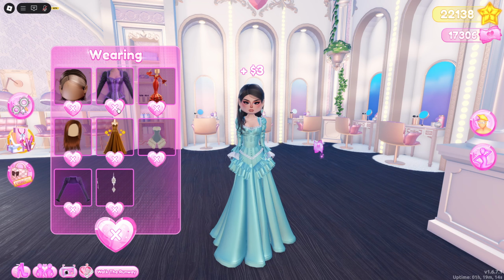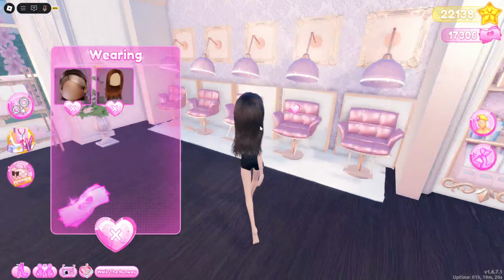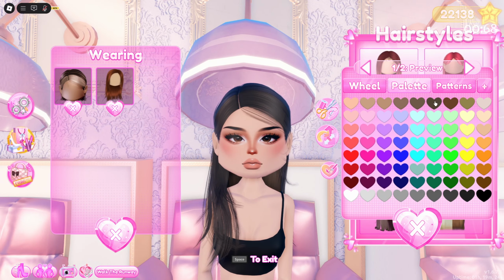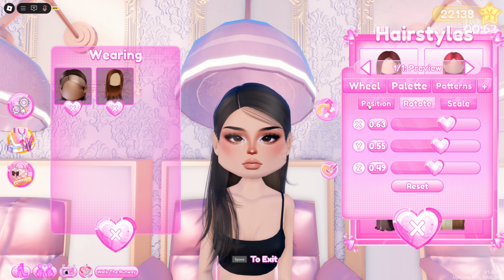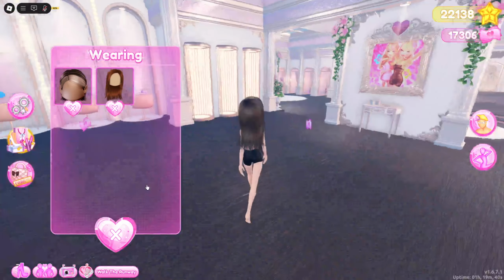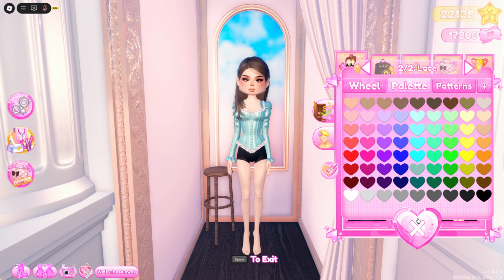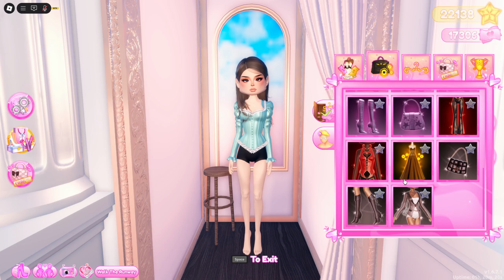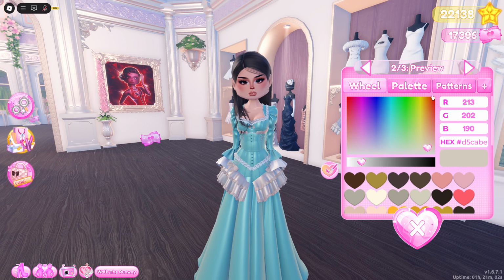🎶📜 “Look Around, Look Around!” Become Eliza from Hamilton in DTI 💃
Bring Broadway to Roblox! 🎭✨ Learn how to transform into Eliza Schuyler with this easy Dress to Impress tutorial. Perfect for all Hamilton fans ready to shine on the runway! 💙👗